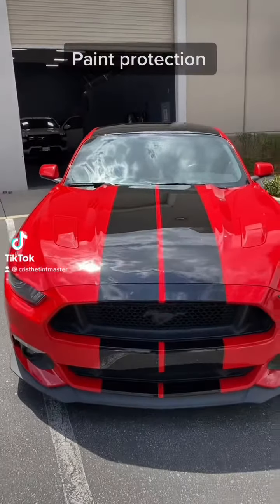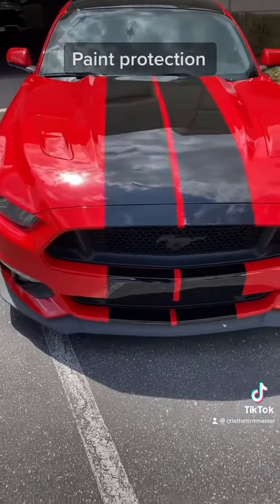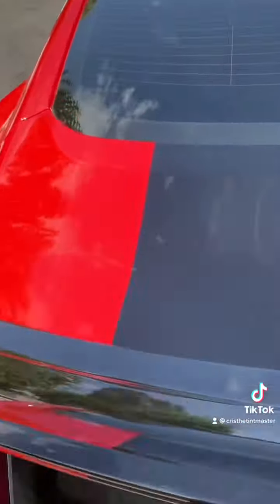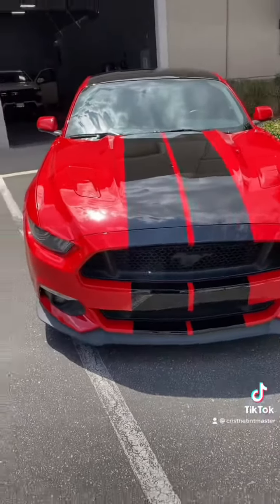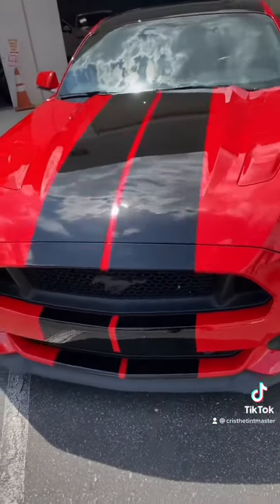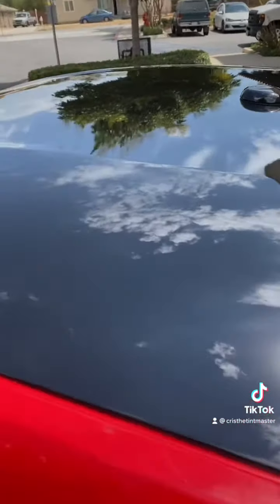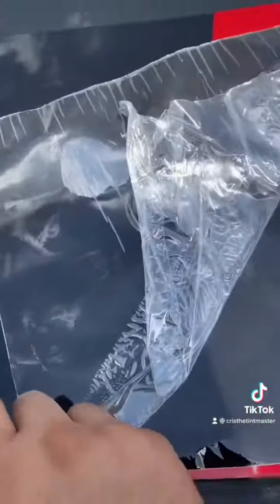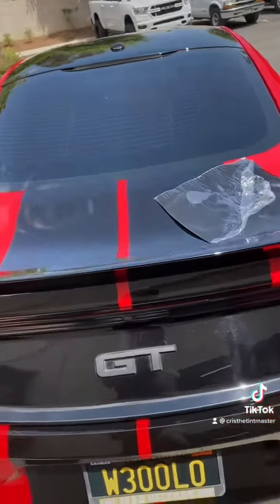Suntek Paint protection Racing stripes gloss black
This it’s a game changing we can do racing stripes with paint protection giving you a longer life glossy look and scratch free. If we compare this with vinyl this will scratch after few washes and typically vinyl last about 3years with suntek ultra black paint protection you get a 19 years warranty
💎  WINDOW TINT
💎  PAINT PROTECTION
💎  VINYL WRAP'S
💎  CHROME DELETE
💎  HEADLIGHTS & TAILLIGHTS TINTED

 OVER 200 5🌟 REVIEWS SUPPORT US

Our #1 Goal is costumer satisfaction not just the way we treat you but the way we treat your car. costumer service is second to none and the quality speaks for itself!

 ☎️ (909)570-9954